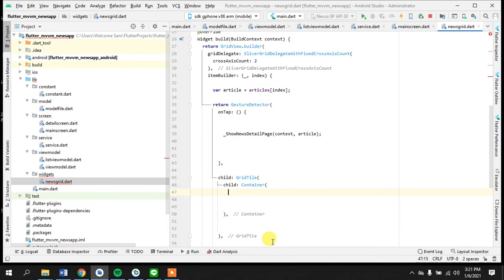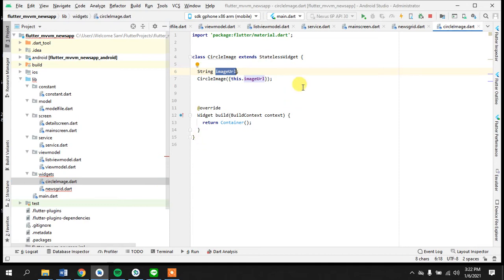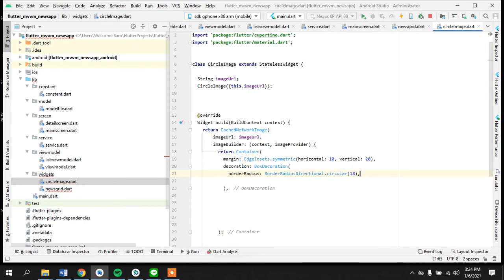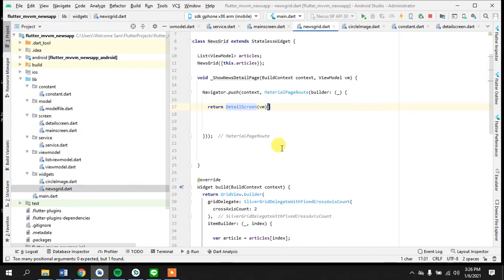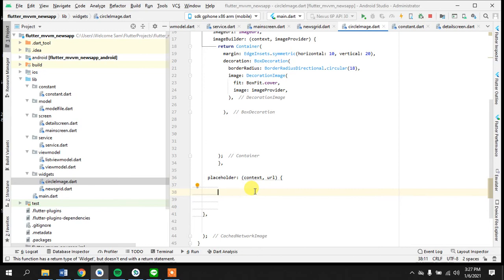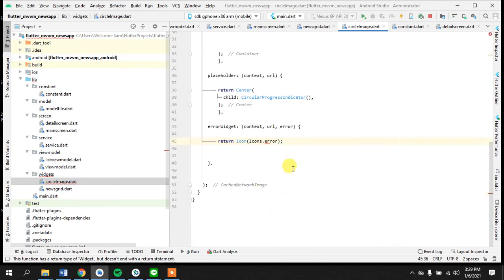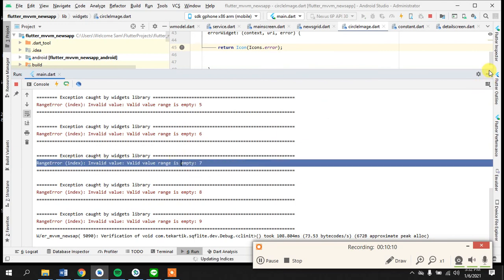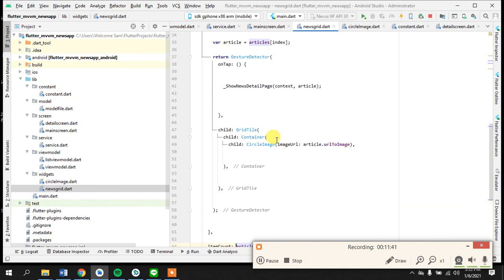4 . Working on Home Screen (2/2) | Flutter -MVVM | NewsApp | API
NewsApp with MVVM in Flutter.